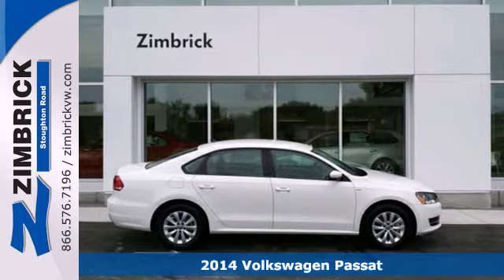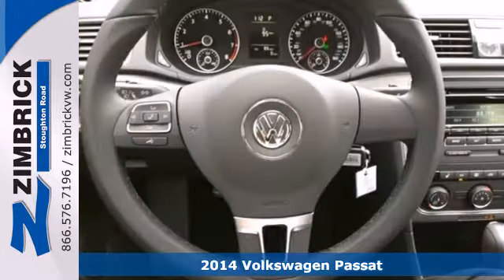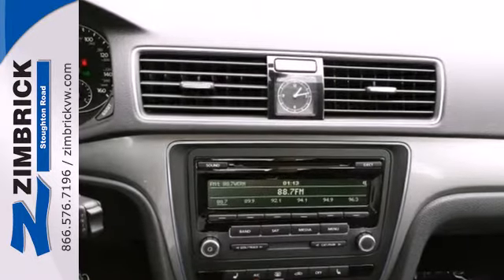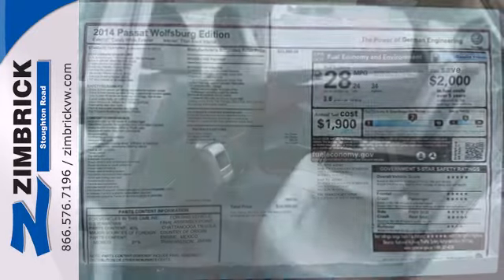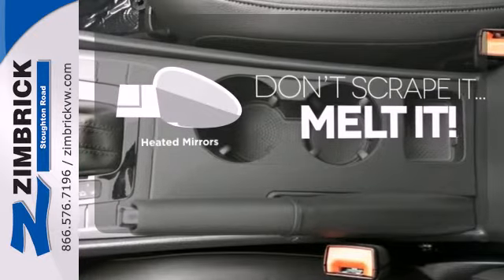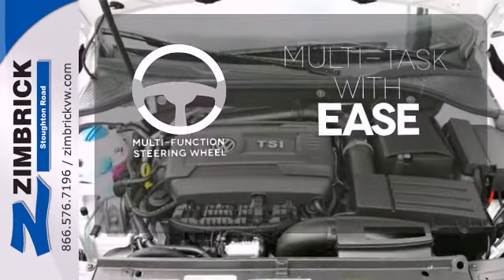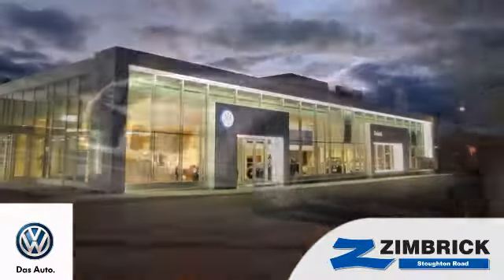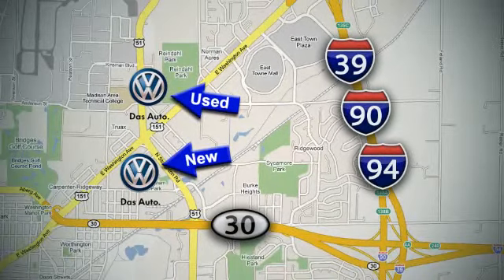2014 Volkswagen Passat Madison WI Sun Prairie, WI #2112 SOLD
Year: 2014
Make: Volkswagen
Model: Passat
Trim: 4dr Sdn 1.8T Auto Wolfsburg Ed
Engine: 1.8L 4 Cylinder Engine
Transmission: 6-Speed A/T
Color: Candy White
Interior: Titan Black
Stock #: 2112

Address:
1430 North Stoughton Road